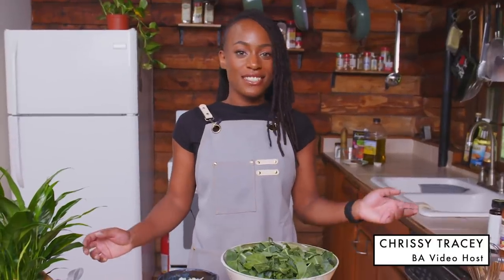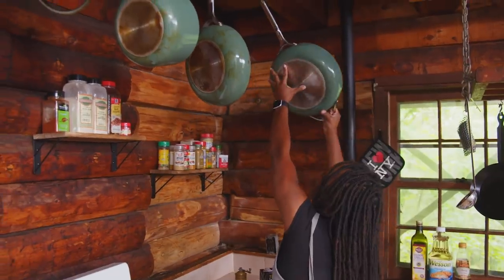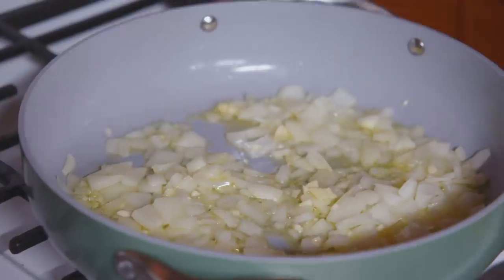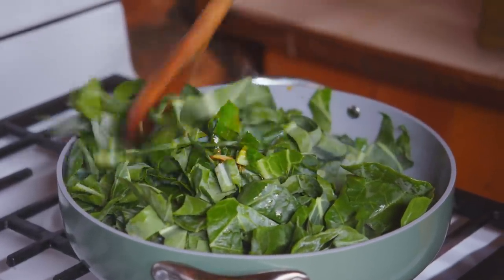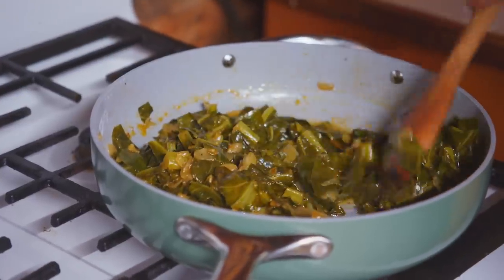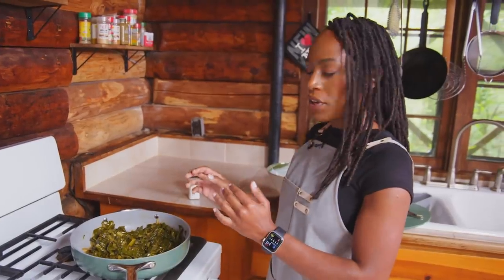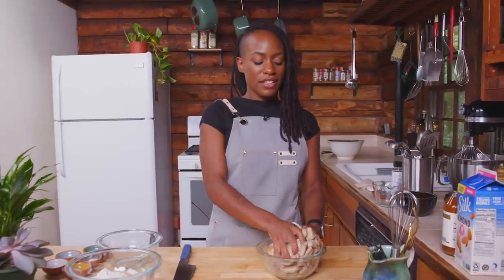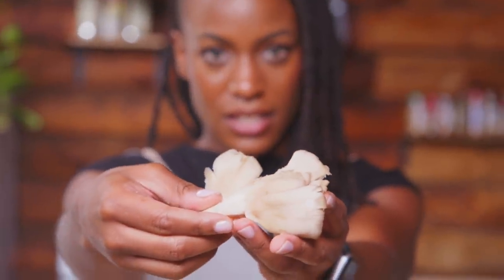Chrissy Makes Fried Oyster Mushrooms | From the Home Kitchen | Bon Appétit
Join brand new Bon Appétit video host Chrissy Tracey in her home kitchen as she makes fried oyster mushrooms, collard greens and cornbread. Chrissy is a vegan chef extraordinaire and one of her favorite things to do is adapt classics and comfort food. So if you're looking to add some more veggies to your life, this recipe is a good place to start.